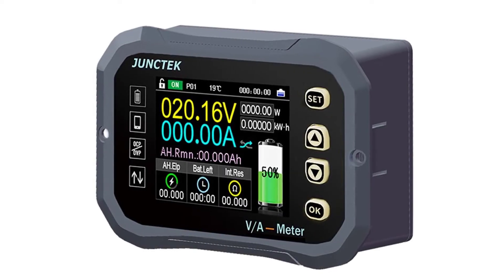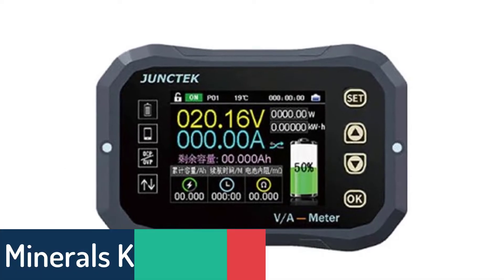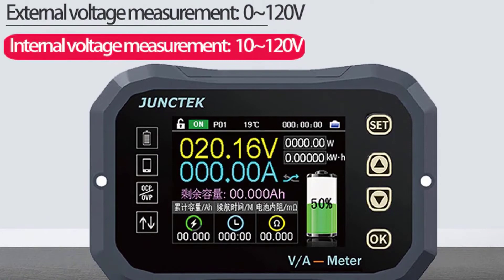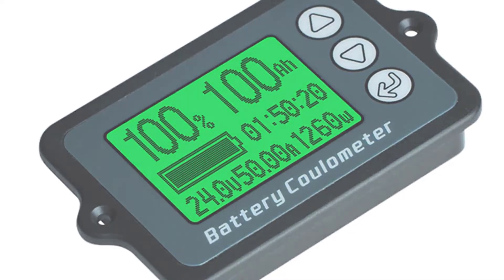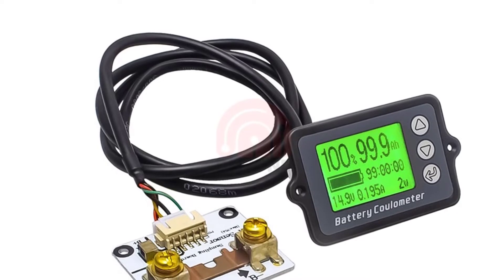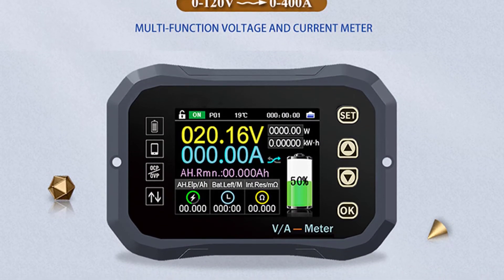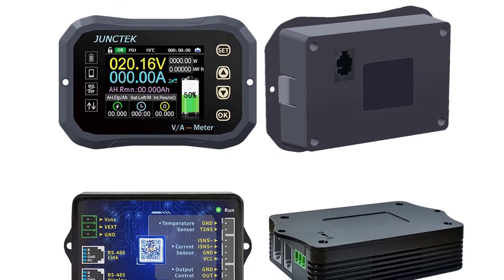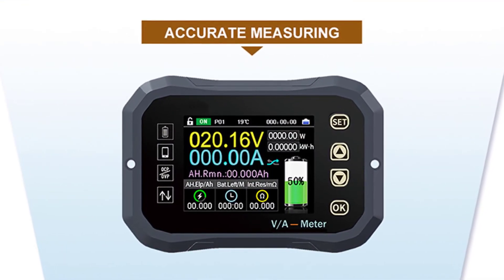Top 5 Best Battery Coulometer in 2022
In this video we are showing top 5 best portable battery capacity meter. I think you will be happy to see the review video of our Battery Coulometer.

5. Minerals KG-F Battery Coulometer

4. MOKCUM TK15 Battery Coulometer

3. PASTOP TK15 Battery Coulometer

2. CLEQEE KG140F Battery Coulometer

1. JUNCTEK KG-F Battery Coulometer

arr reviewer